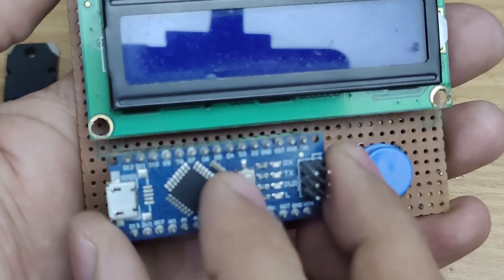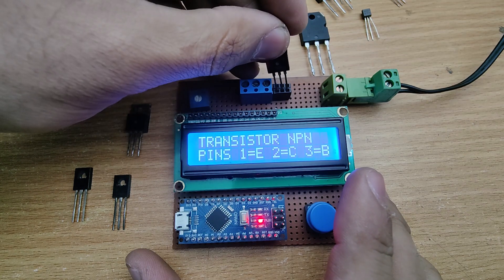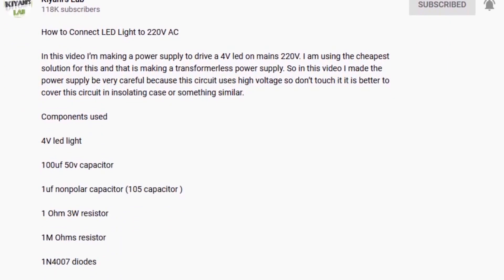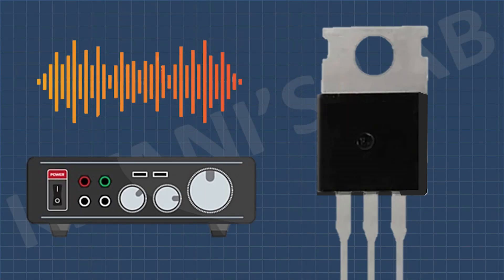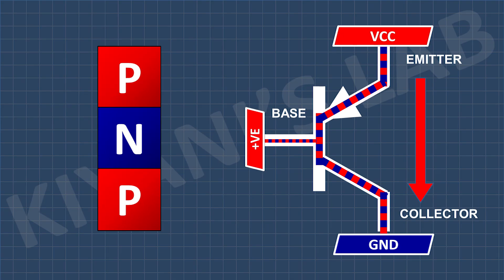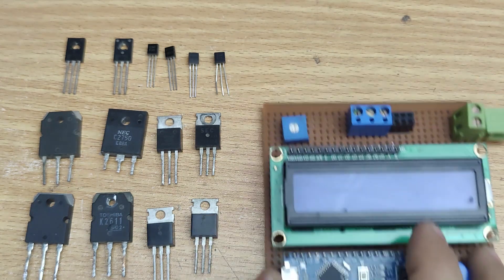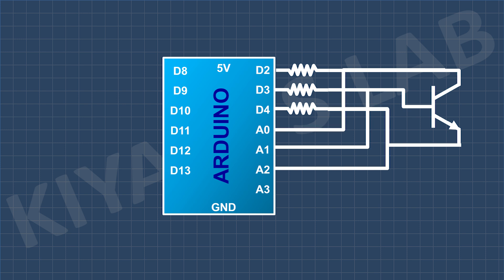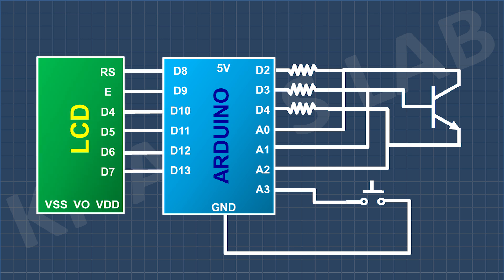Arduino Transistor Tester With Code | Arduino Project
Hi friends In this video, I have build an Arduino-based transistor tester that detects BJT transistor type (NPN/PNP) and pin configuration—no matter how you connect it!

 Components Used:

1x Arduino Nano

16x2 LCD Display

1 x Push Button

3x 470 Ohm Resistor

1x 10K Trimpot

1x 3 Pin Female Header

1x 2 Pin Terminal Block

1X 3 PIN TERMINAL BLOCK

Useful Tools

3d printer